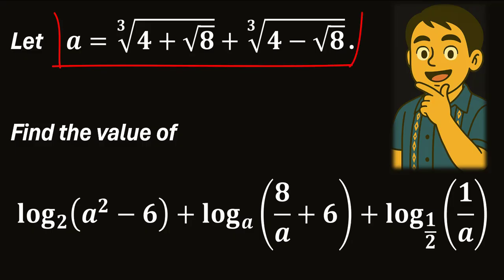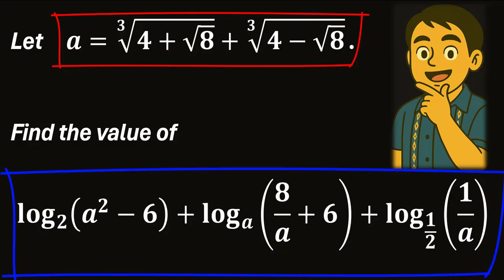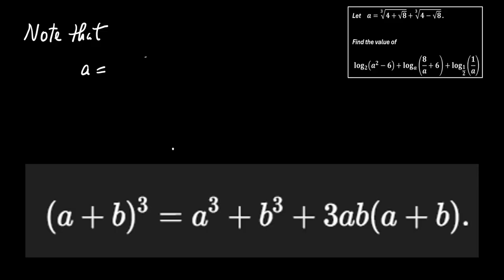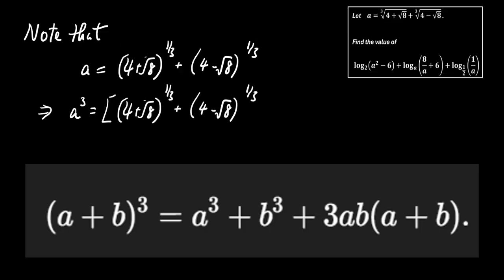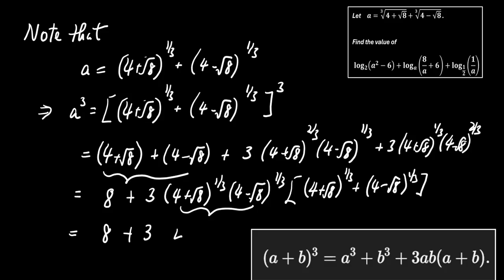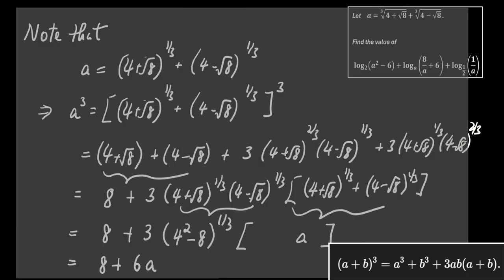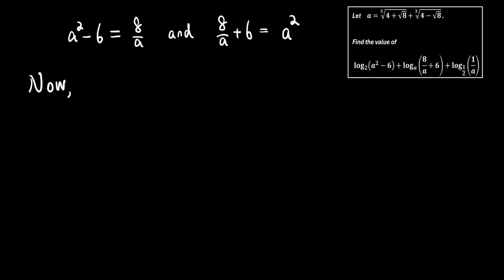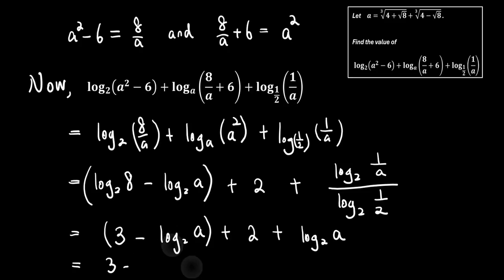Simplify This Beautiful Log Expression | Algebra Made Easy for Beginners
In this short and friendly video, we simplify a surprising logarithmic expression involving cube roots and log identities.

We’re given:

a = \sqrt[3]{4 + \sqrt{8}} + \sqrt[3]{4 - \sqrt{8}}

and asked to evaluate:

\log_2(a^2 - 6) + \log_a\left(\frac{8}{a} + 6\right) + \log_{1/2}\left(\frac{1}{a}\right)

With just a clever identity and basic log rules, the entire expression simplifies beautifully to a clean number.

✅ Perfect for beginners in algebra and logarithms.
🎓 Suitable for high school math, competitions, or curious minds.
📌 Watch till the end to see the final answer and the logic behind every step!